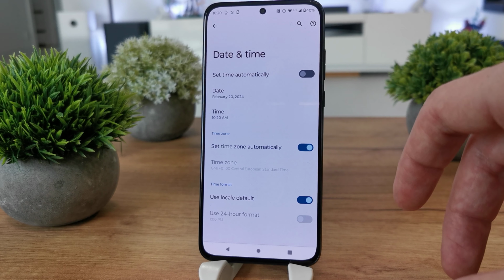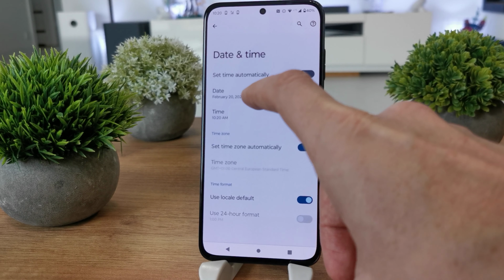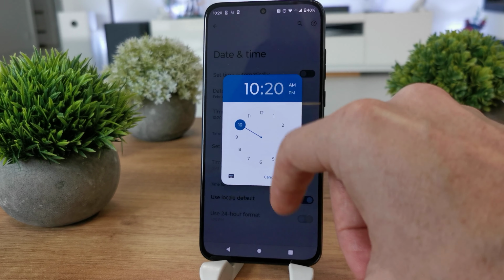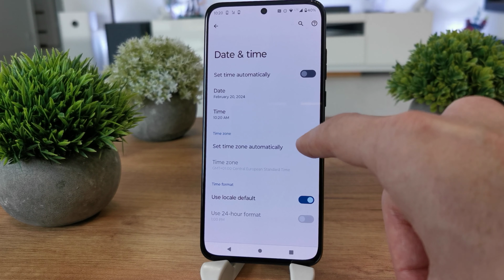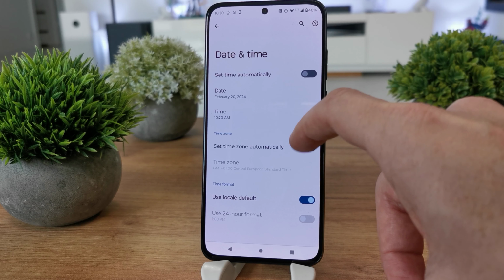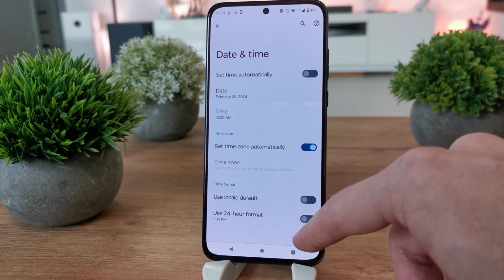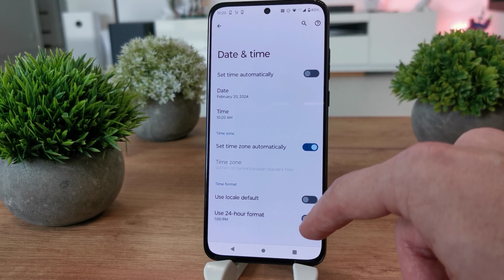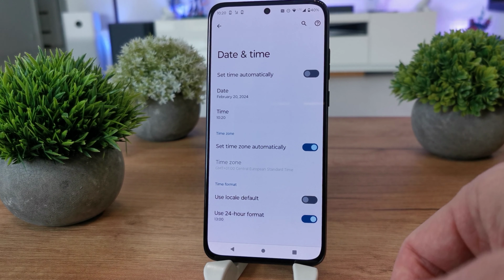⏰ How to Change Date and Time on Motorola Edge 30 Neo | Step-by-Step Guide ⏰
⏰ Welcome to GSMDiY! In this step-by-step guide, we'll show you how to change the date and time on your Motorola Edge 30 Neo. Keeping your device's date and time accurate is essential for various functions, such as scheduling events, receiving timely notifications, and organizing your data effectively. Follow these instructions to easily adjust the date and time settings on your Motorola Edge 30 Neo to ensure they reflect the correct information.

Stay up-to-date with the latest phone news, reviews, and more on our Instagram profile.

If you have any questions or need further assistance, don't hesitate to ask in the comments section below. ⏰